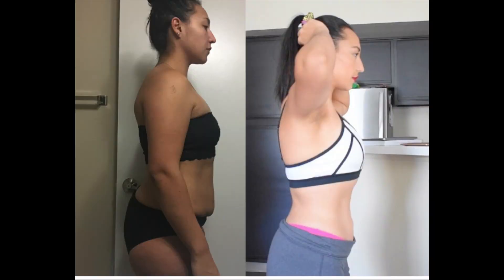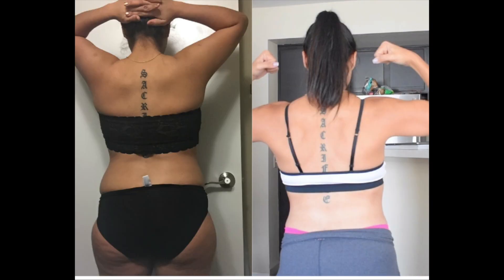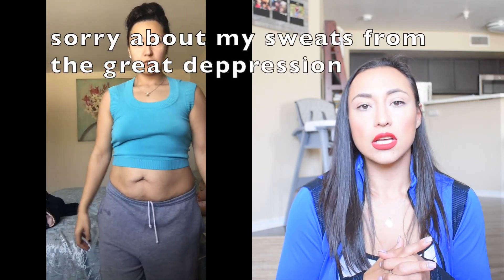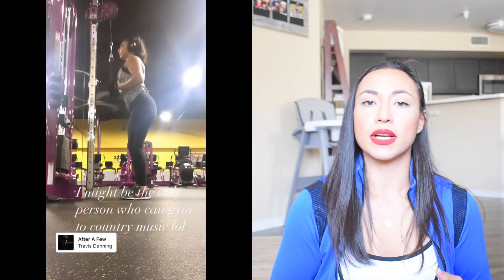ALIPOTEC WEIGHT LOSS (TEJOCOTE ROOT) 3 MONTHS ON TEJOCOTE ROOT 2020 (raiz de tejocote)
if you have had doubts or wondered if you should begin using the product alipotec elv control capsules for weight loss, wonder no more, I tried the product for 3 months to see if I could get weight loss results. Today I share with you my full experience on alipotec (tejocote root ) and I answer some FAQ

SHOP MY FAVORITE "TRIED AND TRUE" WEIGHT LOSS SUPPLEMENTS ⇣↓

Alani Nu CONFETTI CAKE PROTEIN

Alani Nu PRE WORKOUT flavor RAINBOW CANDY

Alani Nu PUMP STIMULANT FREE flavor BLACK CHERRY

Alani Nu BALANCE weight MANAGEMENT SUPPLEMENT

PRE KAGED PRE WORKOUT

SHOP MY CAMERA EQUIPMENT ⇣↓

NIKON D3500 WITH LENSES AND ACCESSORY BUNDLE

SHOP MY CLOSET AT POSHMARK ↓ (let me know you're a subscriber so I can send YOU a DISCOUNT for being special😘)

POSH NAME IS MAYMAYSAMBRY